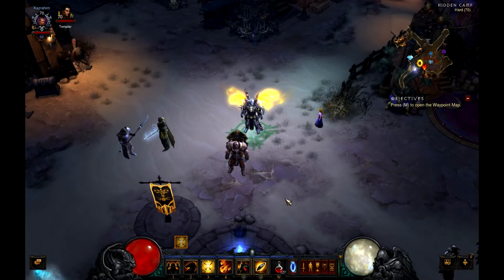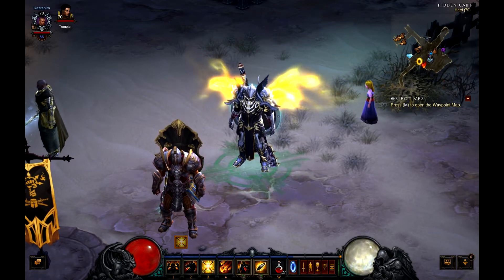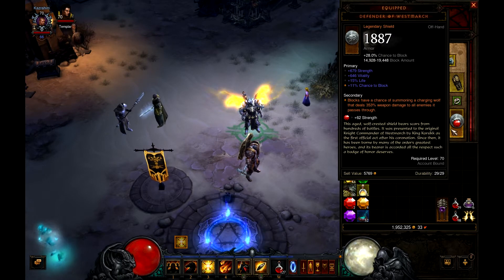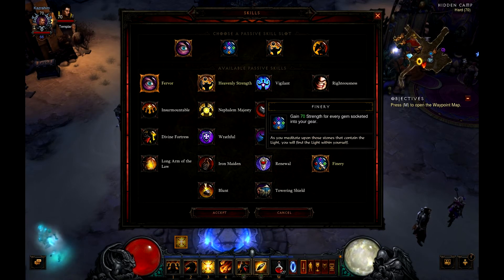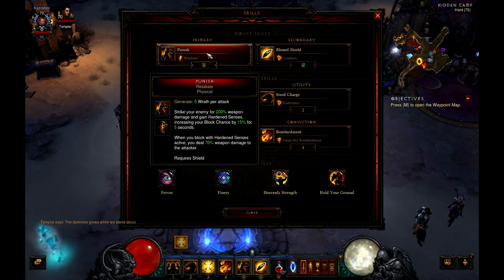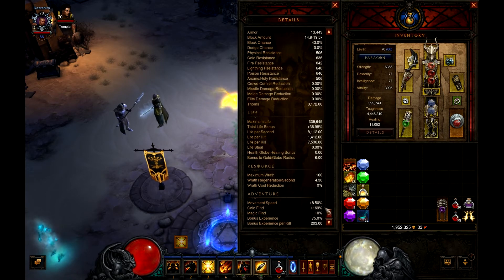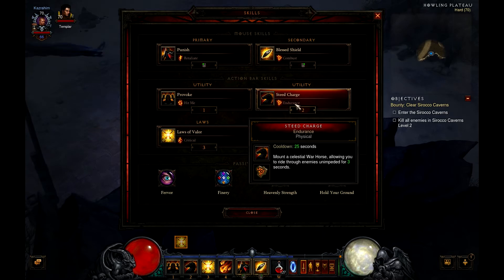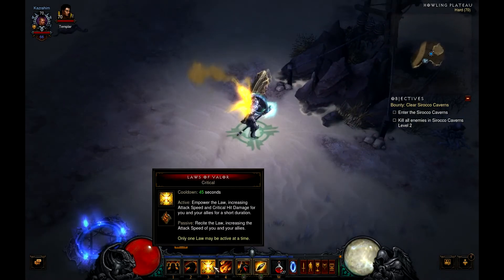Shield Crusader Build and guidelines.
Hey Guys! This is my Crusader build so far that I am constantly working on improving.
Whole build is based on block chance and skills that give us bonuses for that.